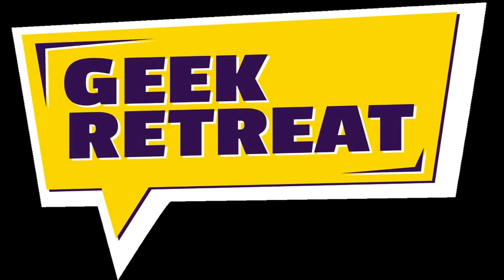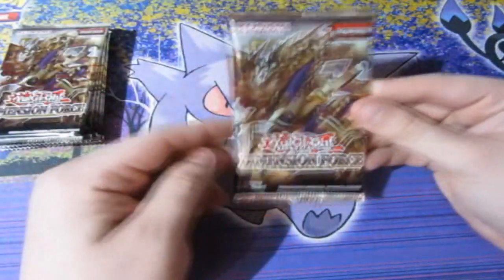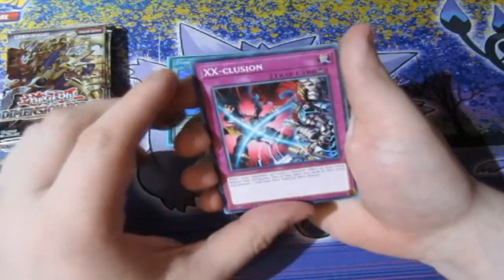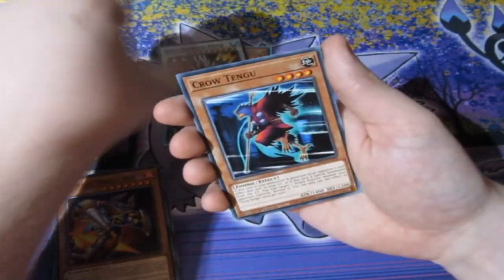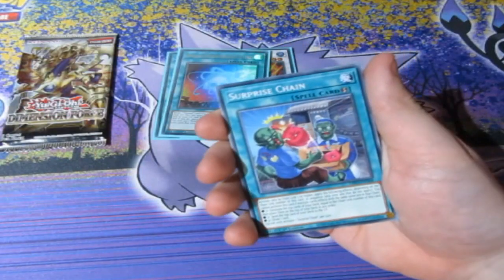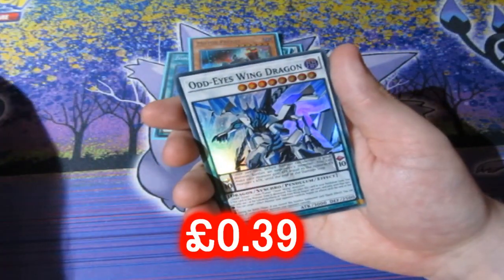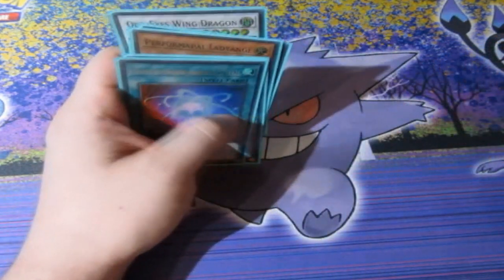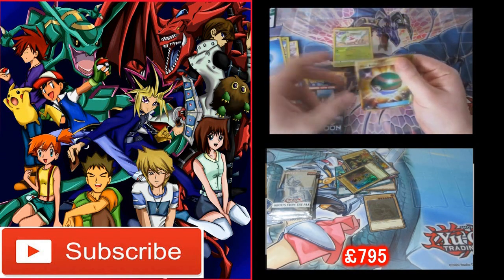Yugioh Pack Opening Demention Force